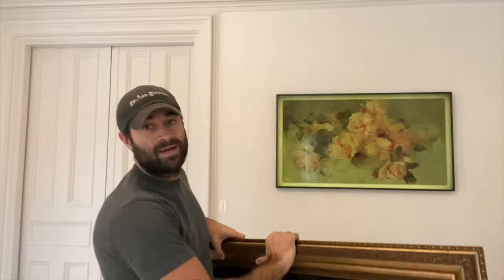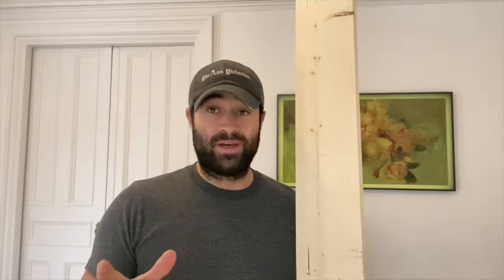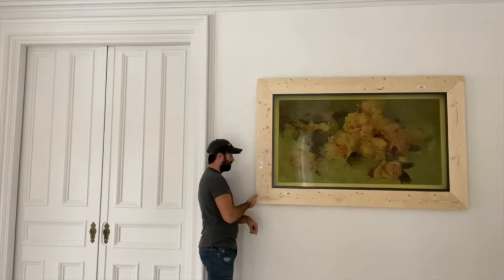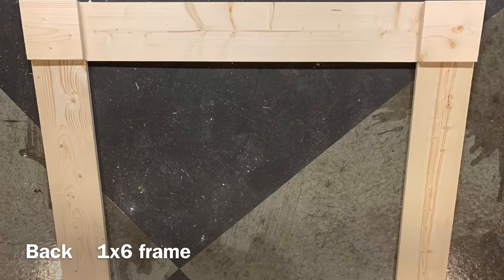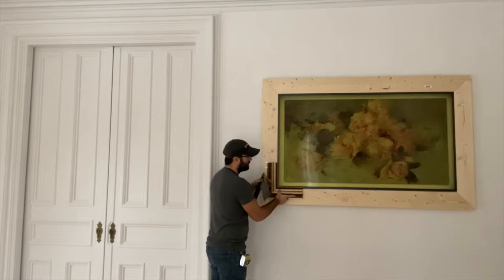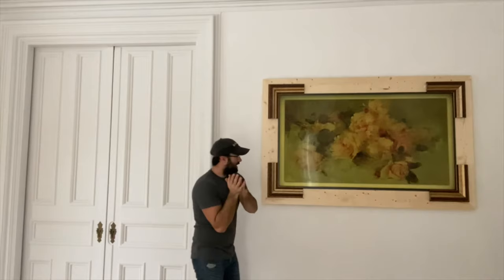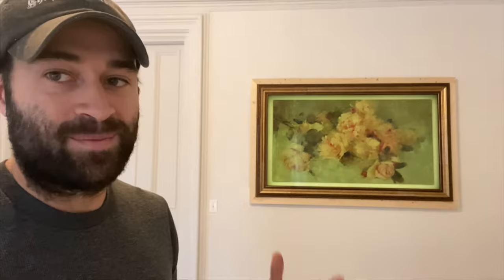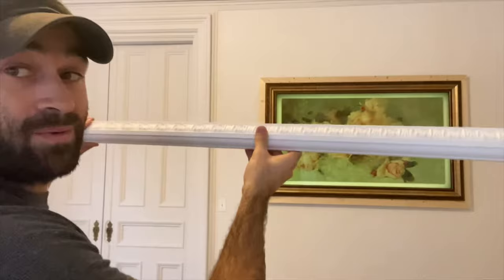Ornate TV FRAME (DIY)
How to make a tv look like a painting!